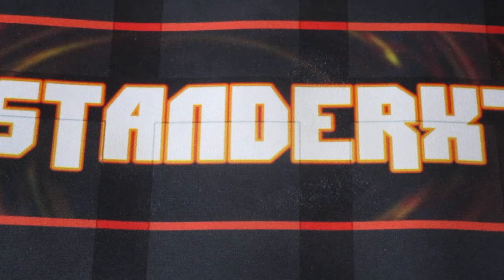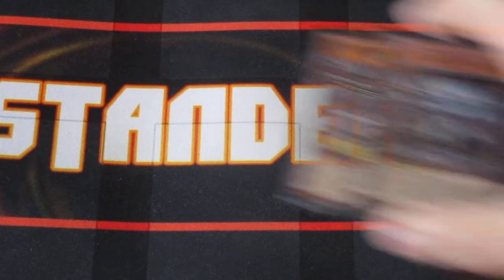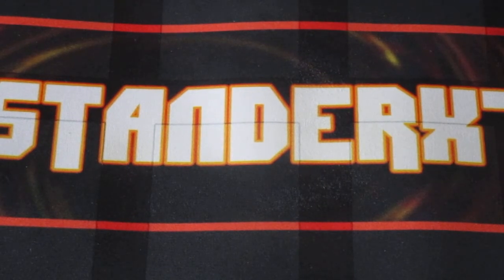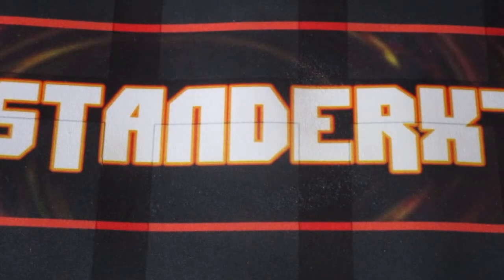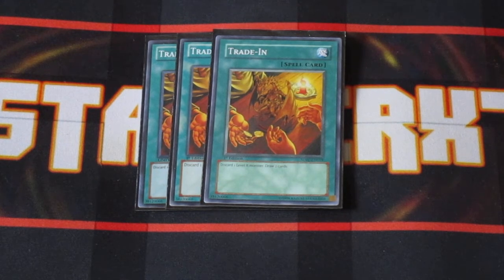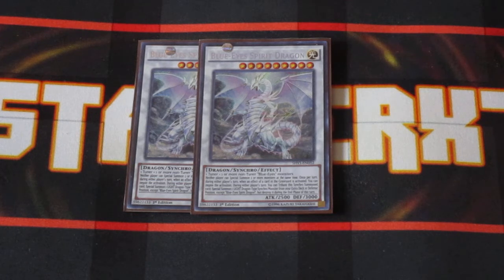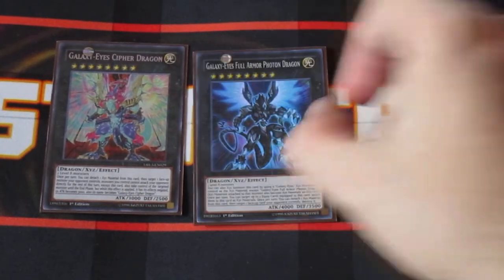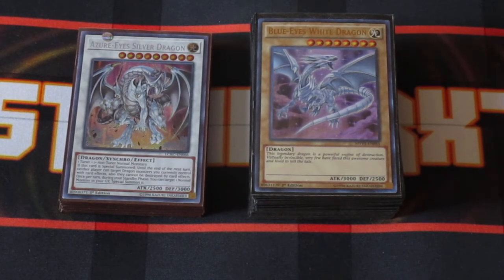Yu-Gi-Oh! Blue-Eyes White Dragon Deck Profile July 2020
Take to skies on the legendary dragon!